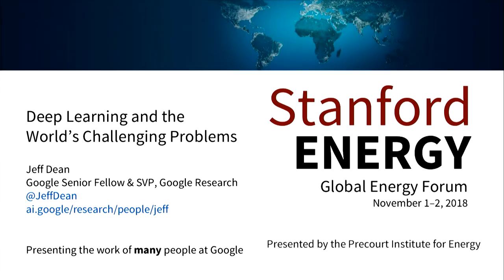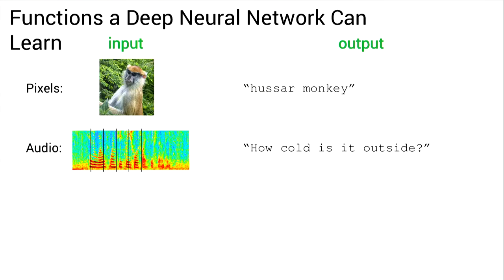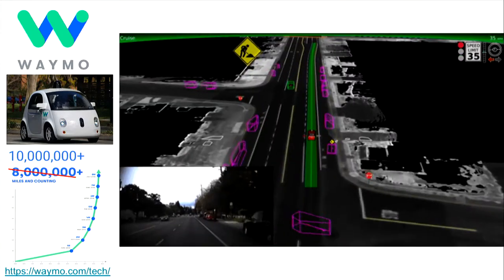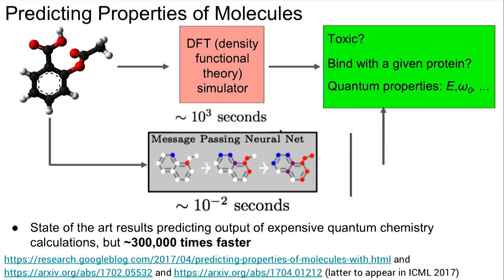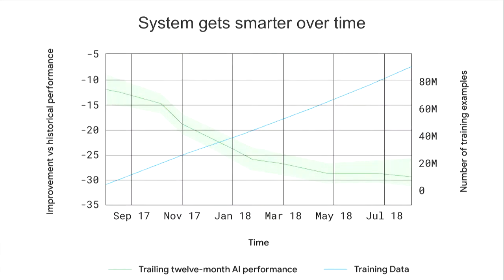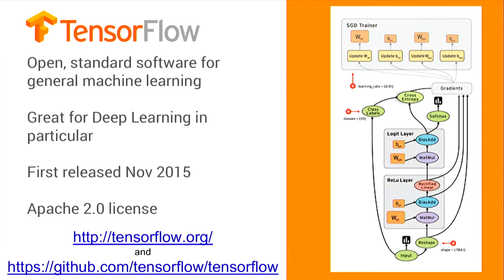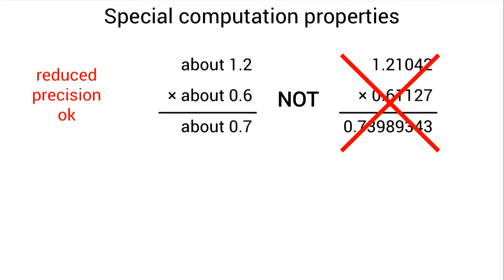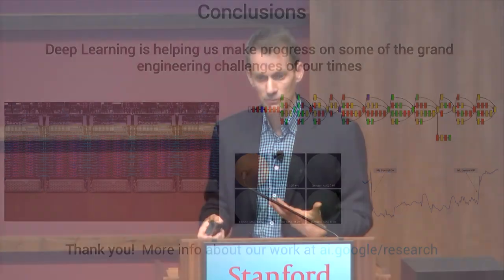Gamechanger: Digital Automation - The Future of Machine Intelligence